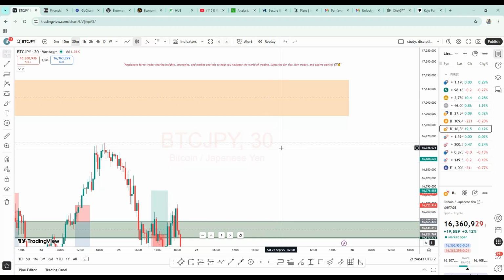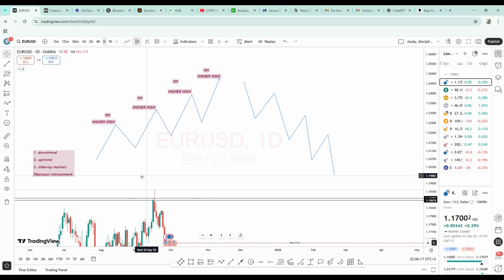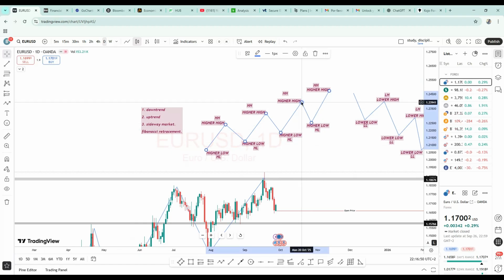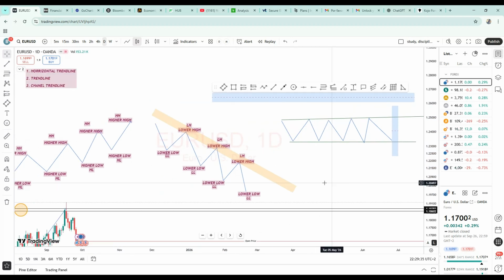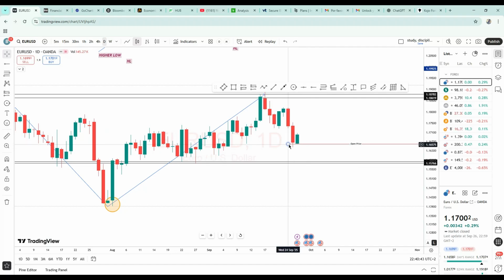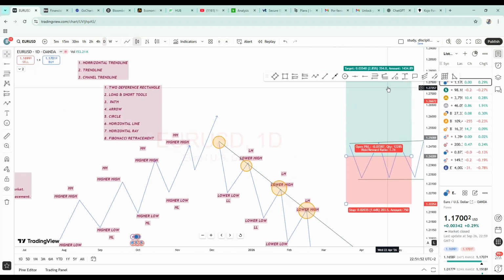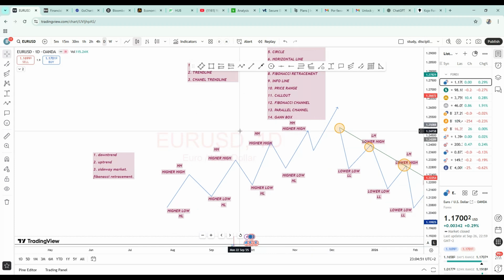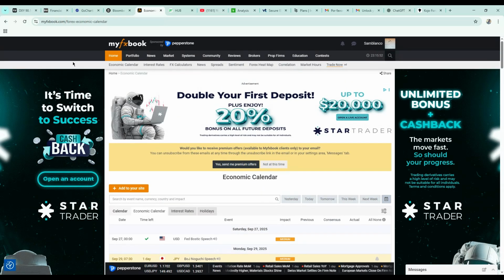HOW TO USE TRADINGVIEW TOOLS AS A BEGINNER!!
HOW TO USE THE TRADINGVIEW TOOLS IN COMBINATION WITH TECHNICAL ANALYSIS AS A BEGINNER.